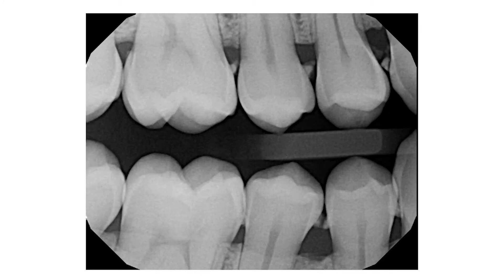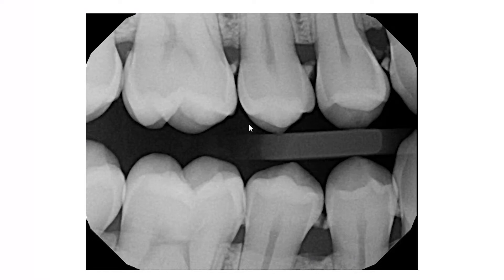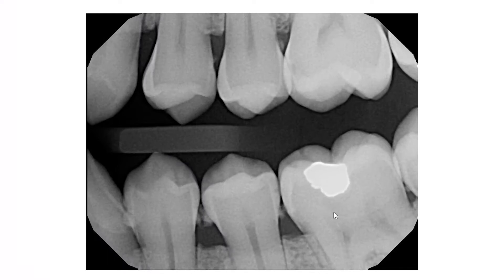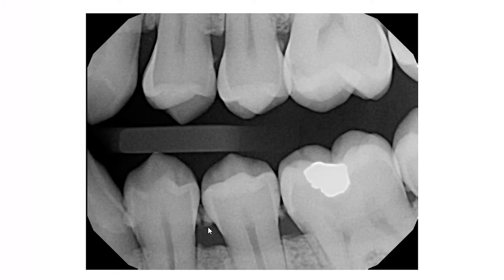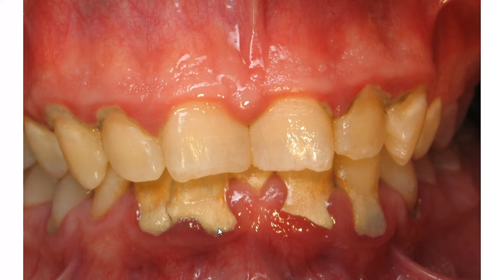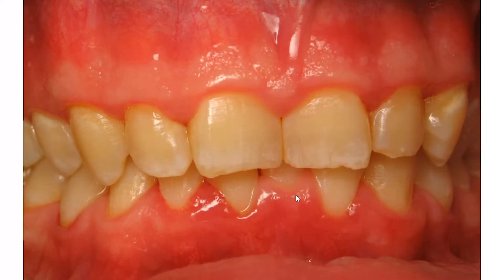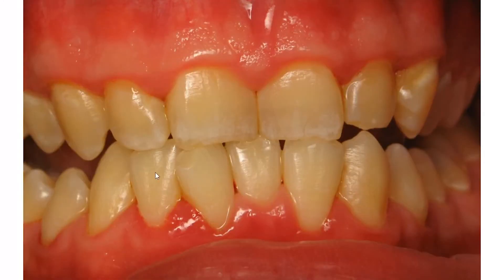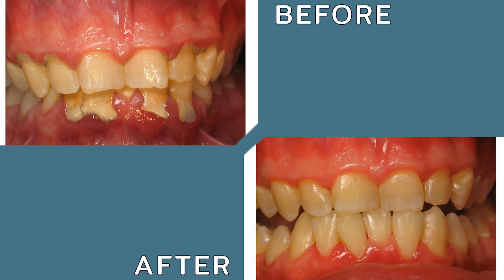Case Study 2